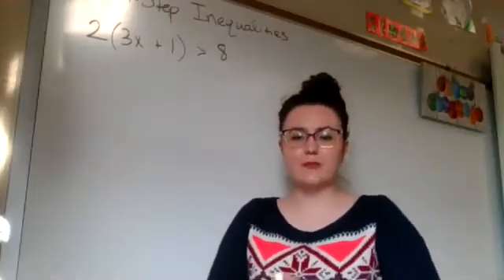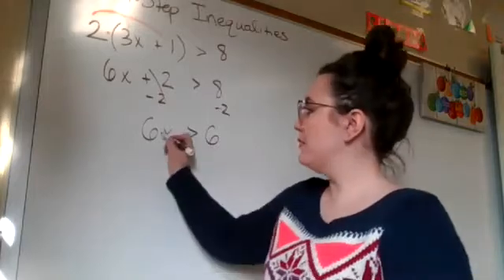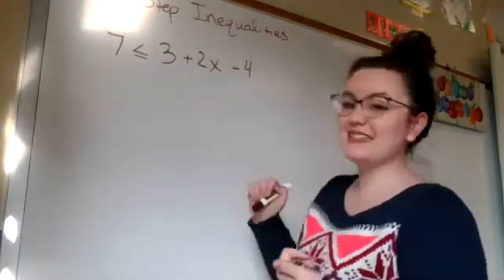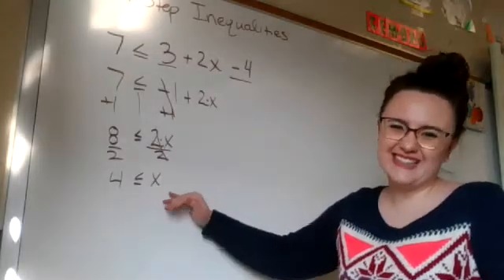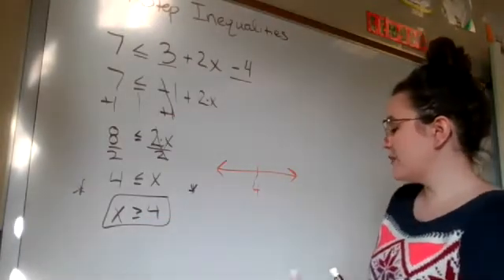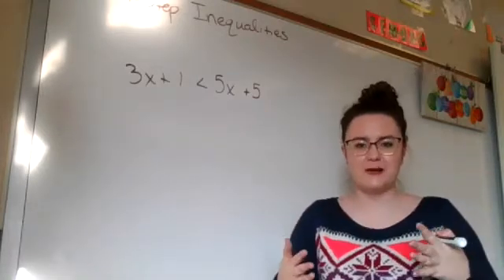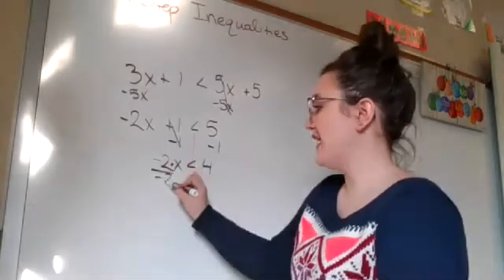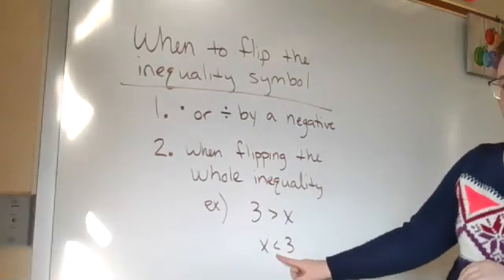Multi Step Inequalities